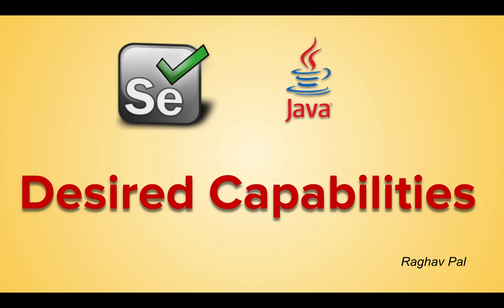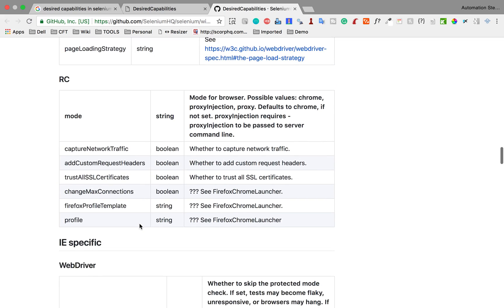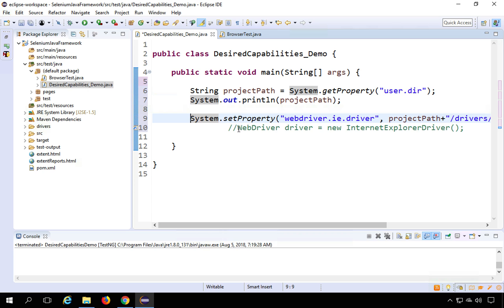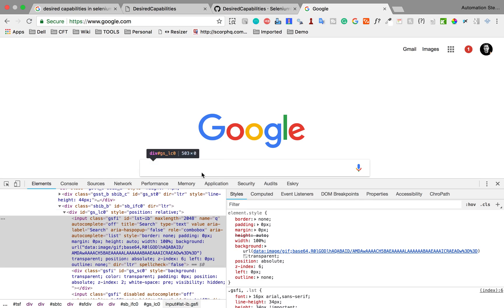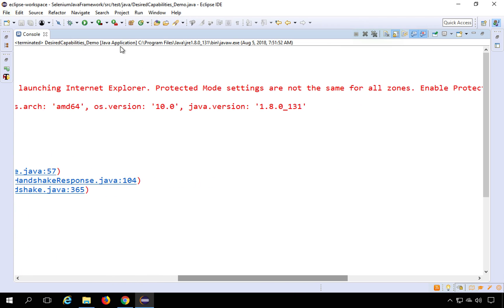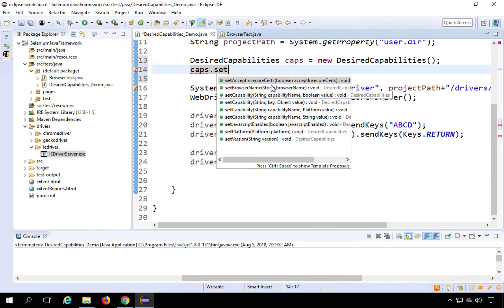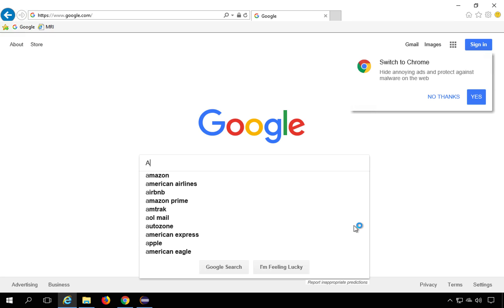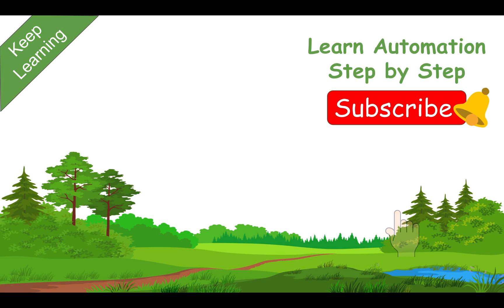Selenium Framework for Beginners 12 | What is Desired Capabilities | How to add Desired Capabilities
Hi I am Raghav & Today we will learn What are Desired Capabilities
How to use Desired Capabilities in Selenium

What is DesiredCapabilities

A class in Selenium library
org.openqa.selenium.remote.DesiredCapabilities

Describes a series of key/value pairs

Used to set properties for browser like
BrowserName, Platform, Version etc

References

Raghav